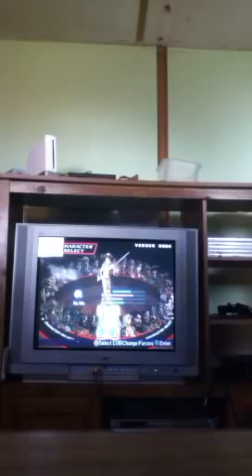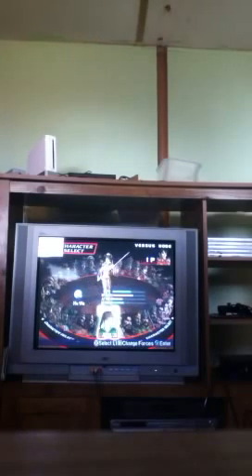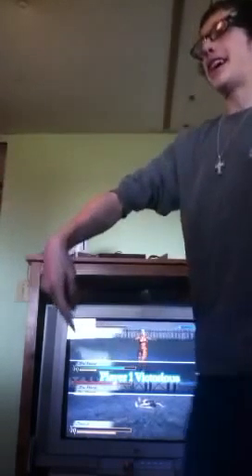Dynasty Warriors 3: Duel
A duel between me and Shea in Dynasty Warriors 3. Not as good of a game as number 6 or 7, or Warriors Orochi.